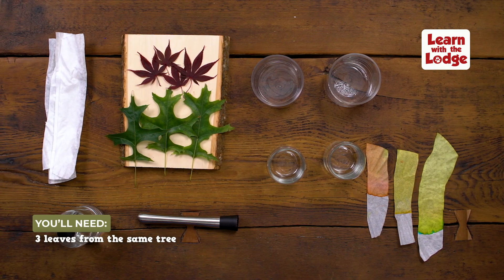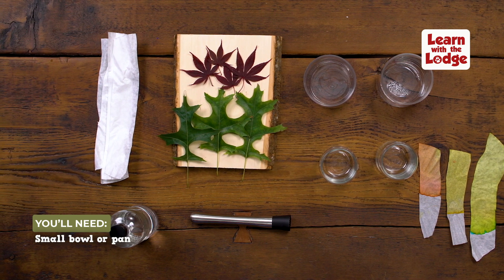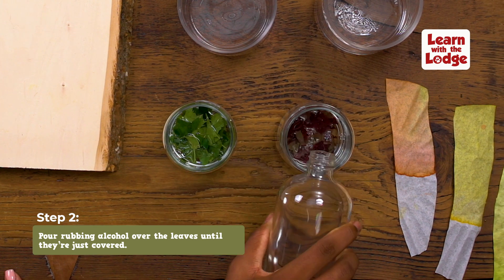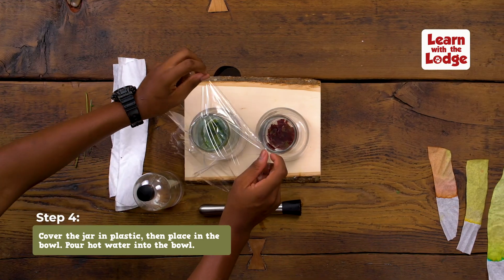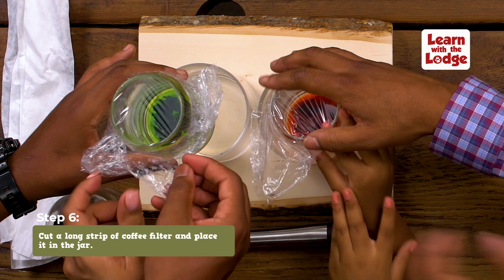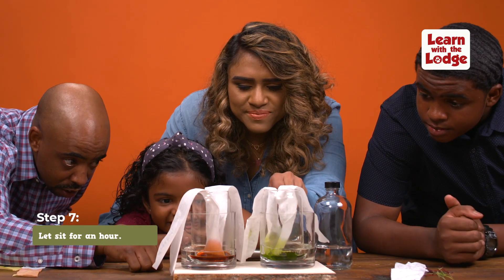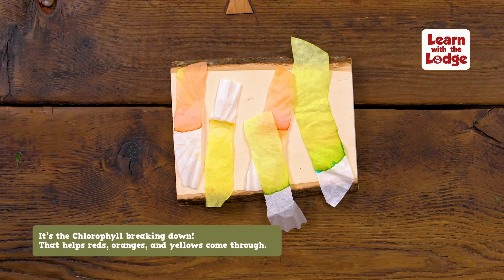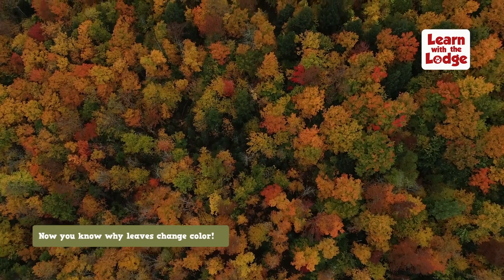Oliver’s Fall Leaf Science Experiment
As the leaves start to change you might be wondering: WHY are they changing color?? 🤔 Well, today Oliver is going to teach you with a super fun and colorful science experiment you can do with leaves from your yard! 🍂
You’ll Need:
3 leaves from the same tree
Rubbing alcohol
A jar
Plastic baggie or plastic wrap
Paper coffee filter
Small bowl or pan
Step 1: Break up the leaves into small pieces and place them in the jar.
Step 2: Pour rubbing alcohol over the leaves until they’re just covered.
Step 3: Mash the leaves and stir them until the alcohol is green.
Step 4: Cover the jar in plastic, then place in the bowl. Pour hot water into the bowl.
Step 5: Let it sit for 30 minutes, occasionally swishing, until the alcohol is dark green.
Step 6: Cut a long strip of coffee filter and place it in the jar.
Step 7: Let sit for an hour.
Step 8: Remove the strip and look at the colors!
It’s the Chlorophyll breaking down!v That helps reds, oranges, and yellows come through. Now you know why leaves change color!